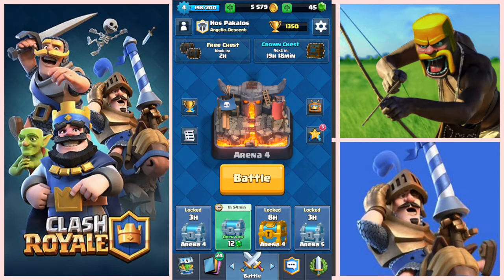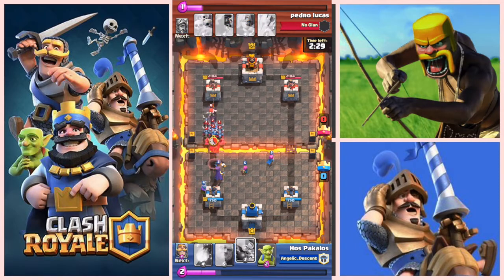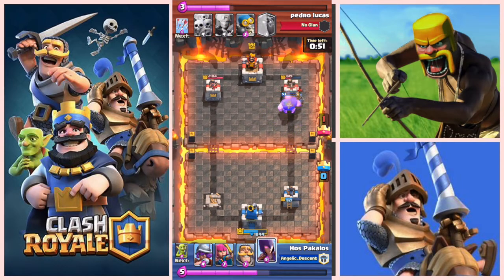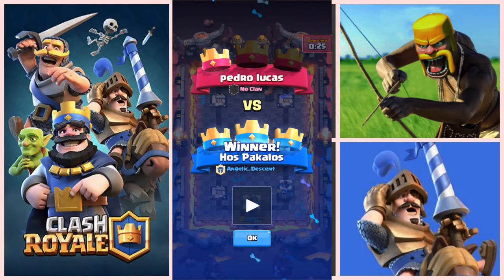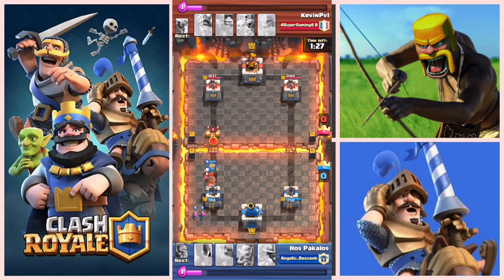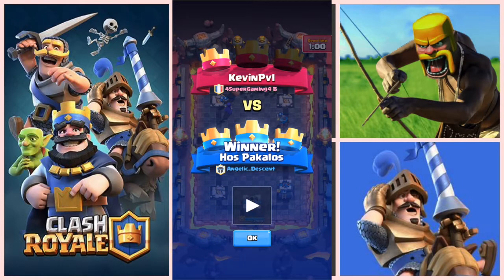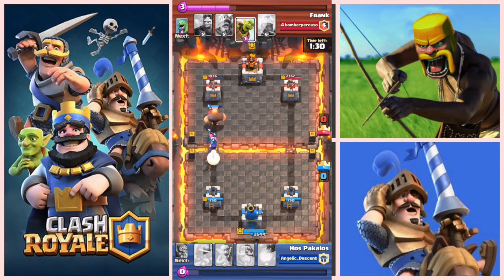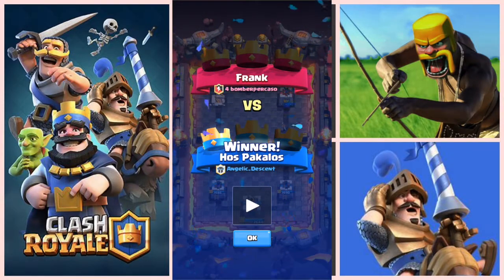Clash Royale | Lvl 4 Beating lvl 7 and 8s! Epic Battles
Clash Royale | Lvl 4 Beating lvl 7 and 8s! Epic Battles. How to troll higher levels part 2.